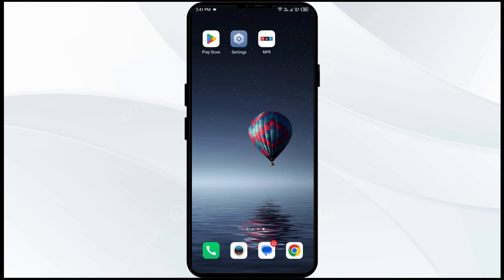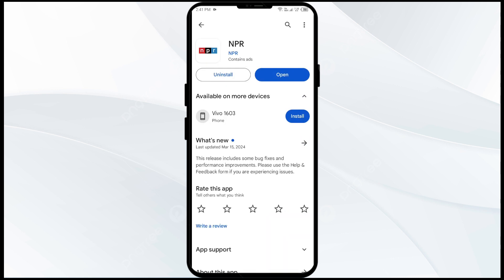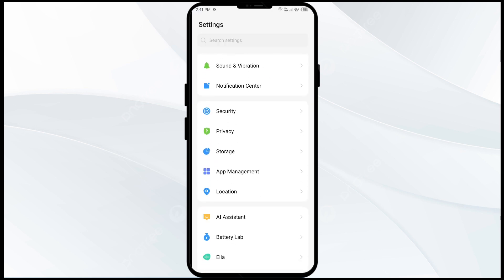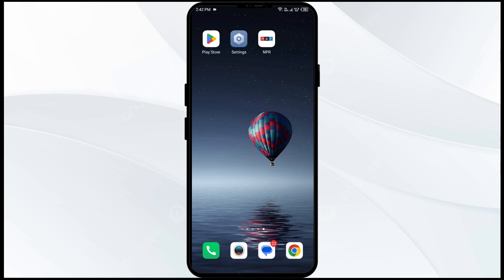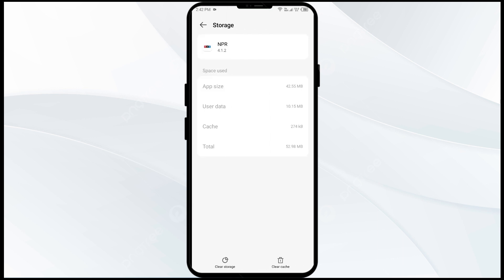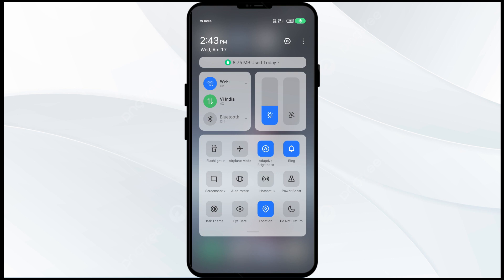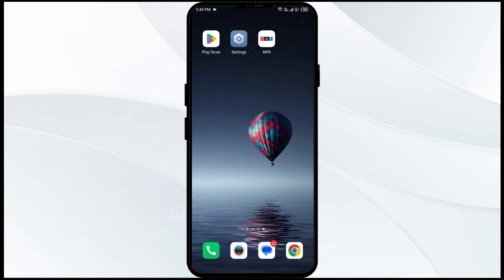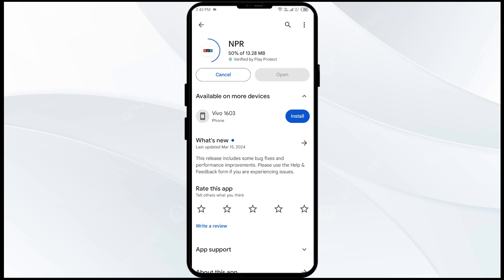How To Fix NPR One App Not Working, Keep Crashing, Keep Stopping, Stuck On Loading Screen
In this informative YouTube video, we will guide you through the steps to fix common issues with the NPR One app. If you're facing problems like the app not working, crashing, stopping, or getting stuck on the loading screen, this video is for you. We will provide easy-to-follow troubleshooting methods to help you resolve these issues and get your NPR One app up and running smoothly again. Don't let technical glitches hinder your listening experience, watch this video now and get back to enjoying your favorite NPR content.

00:15   Solution1: Update NPR One App To The Latest Version
00:46   Solution2: Force Close & Restart NPR One App
01:17   Solution3: Clear NPR One App Cache
01:37   Solution4: Disable And Enable Your Internet Connection
02:16   Solution5: Uninstall & Reinstall The NPR One App
02:39   Solution6: Wait For Sometime & Try Again